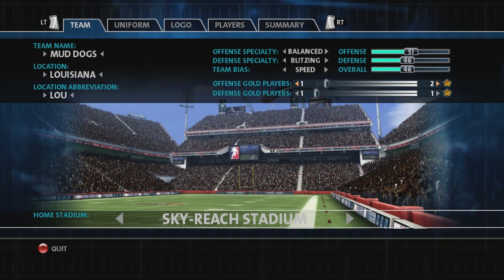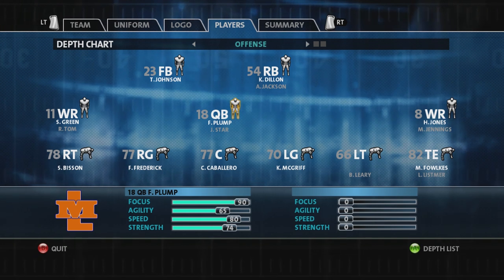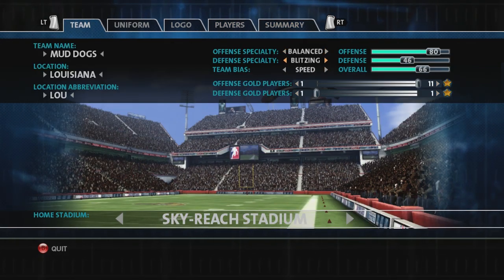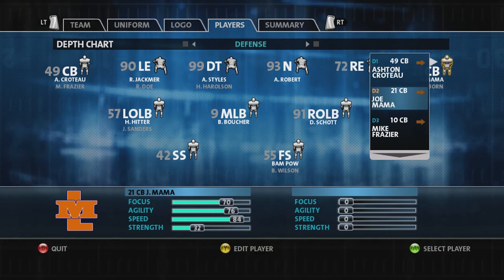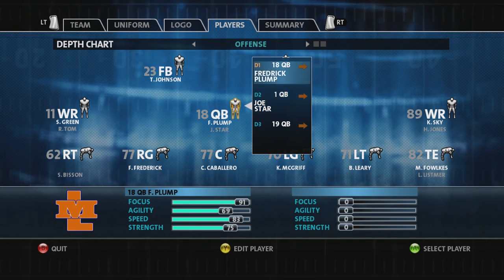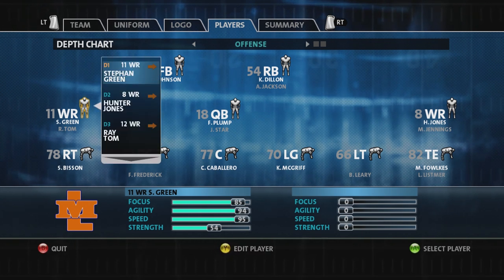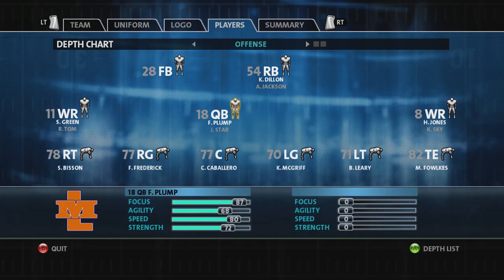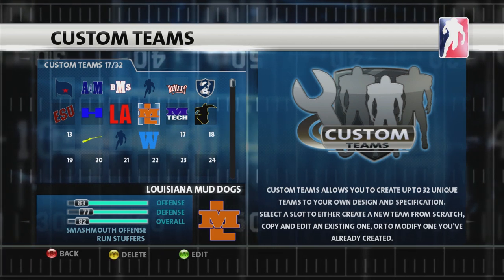HOW TO GET A FAST QUARTERBACK IN BACKBREAKER WITHOUT MODDING » BACKBREAKER FOOTBALL TUTORIAL #2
In this Backbreaker tutorial I show you how to get a 80+ speed quarterback in Backbreaker without having to mod the game!

✅ About The League:

Welcome to the League! If you're not in the game, get in the game.  Add your player to the league.

Backbreaker Football League: Only the best players in the world can compete in the BFL.  Add your player to a high school, college, or development league team and see if he has what it takes to make it to the Backbreaker Football League.

Crossover Basketball League: CPU vs CPU basketball league using the super smooth gameplay of NBA 2K13.  Compete against the best fictional and streetball athletes in the world.  Add your player to the league where even bullies get bullied.

FTF MMA:  MMA fighting league created with 2 of the best MMA games ever made:  UFC Undisputed 3 (Pride FC) and EA Sports UFC 2.

Triple Threat Wrestling: Add your wrestler to 3T and begin your journey to become World Champion.

And so much more! Watch now and enjoy the thrill of being part of the league action.